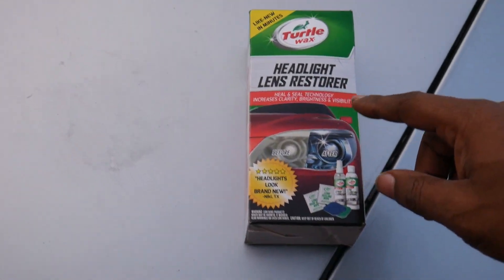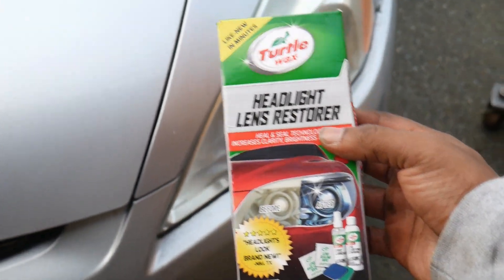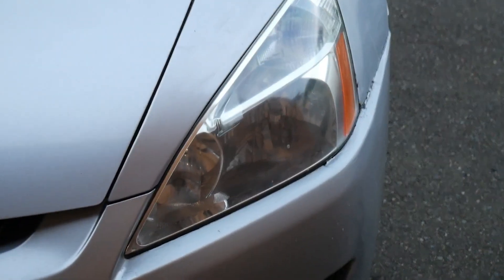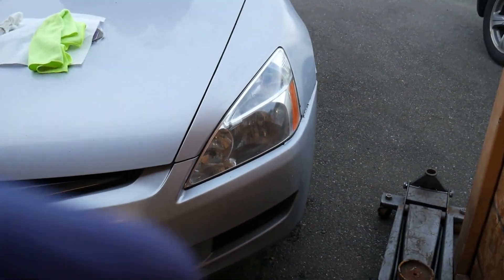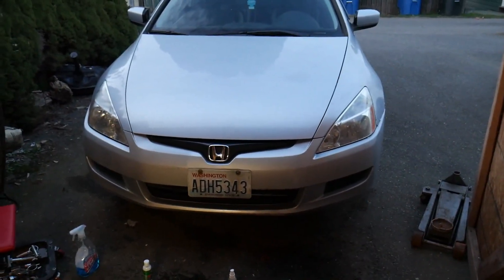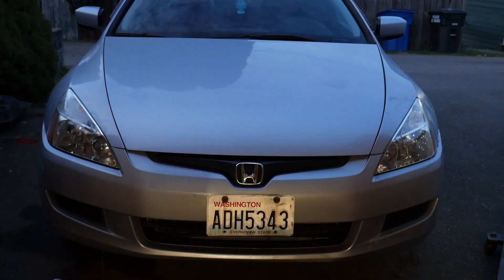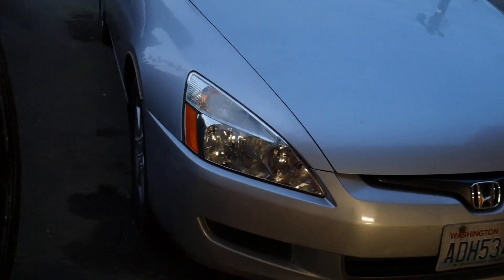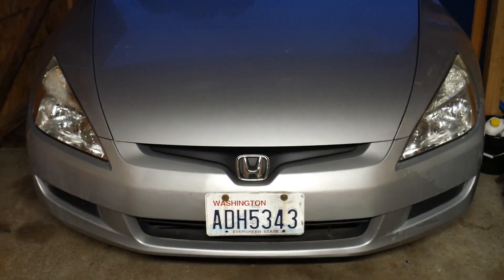Testing a Turtle Wax Headlight Restoration Kit on a Honda Accord Headlight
The turtle wax sure worked well. headlights look way better. hope you guy liked the video.